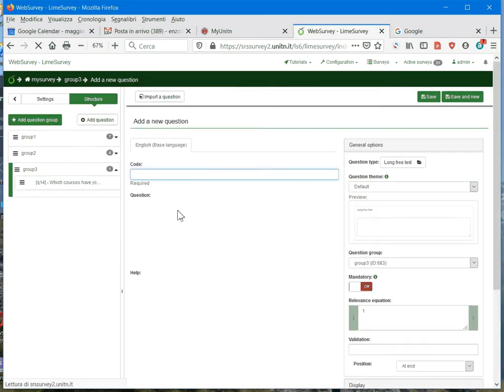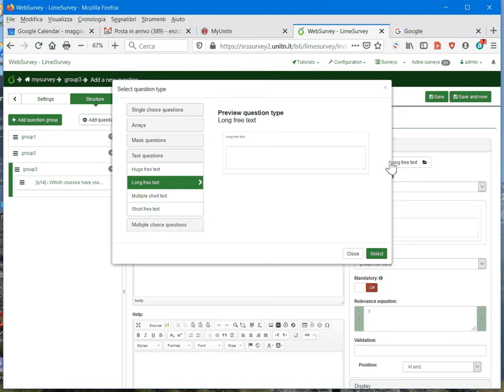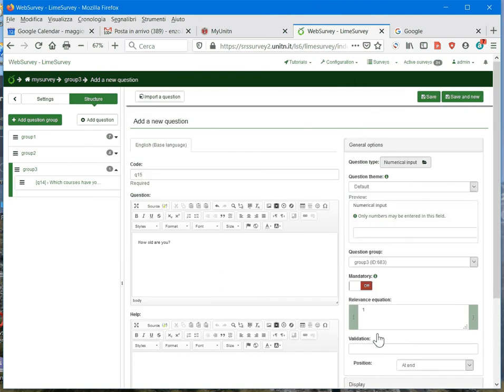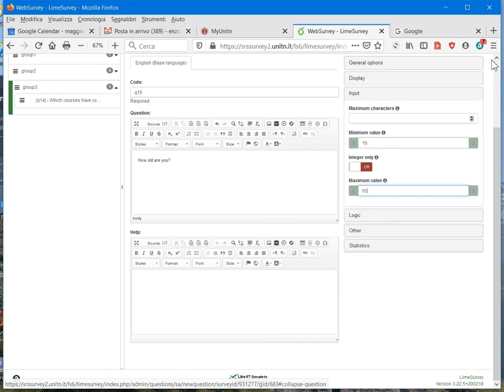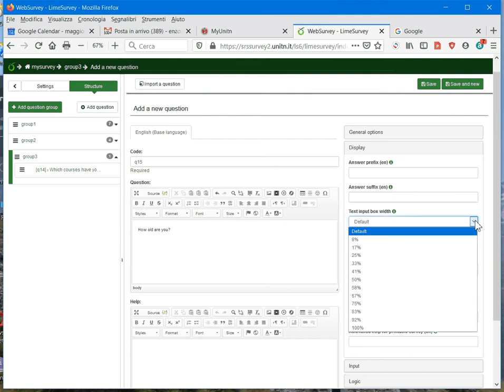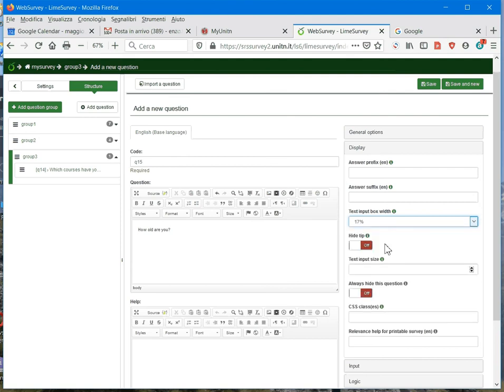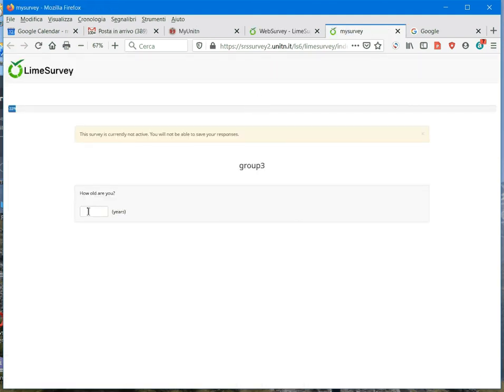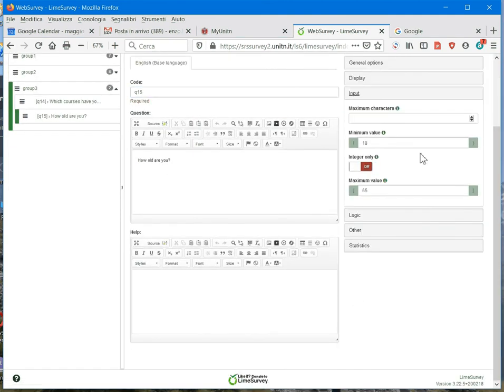LimeSurvey Numerical input questions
LimeSurvey - Numerica input questions